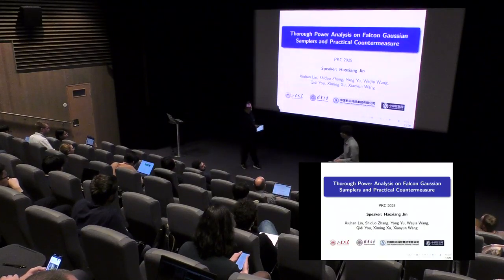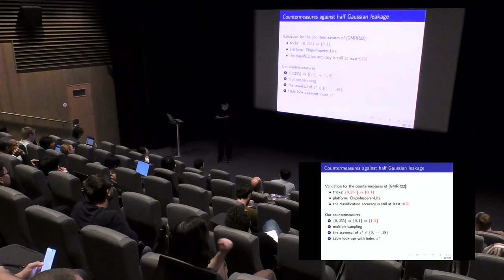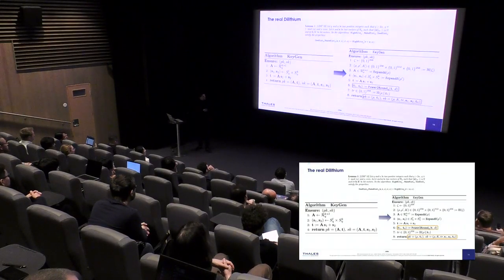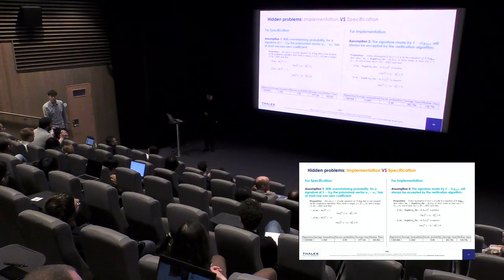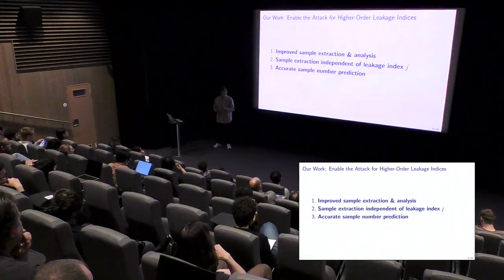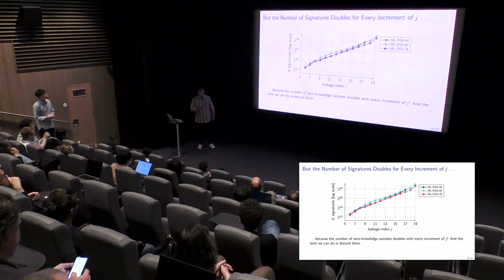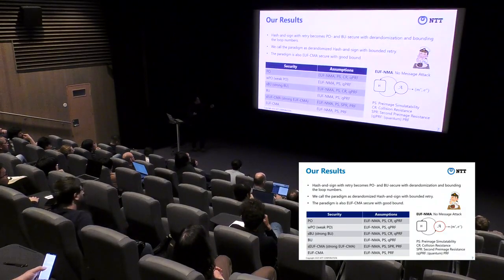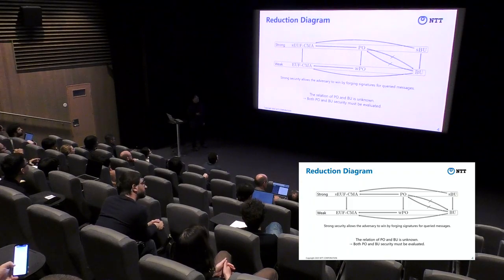Security of Post-Quantum Signatures (PKC 2025)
Security of Post-Quantum Signatures is a session presented at PKC 2025 and chaired by Runzhi Zeng.